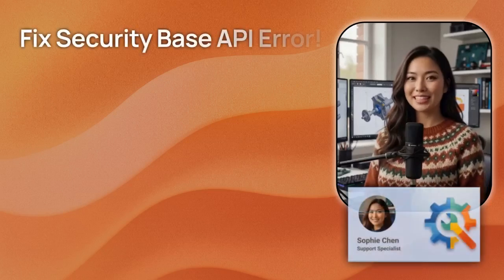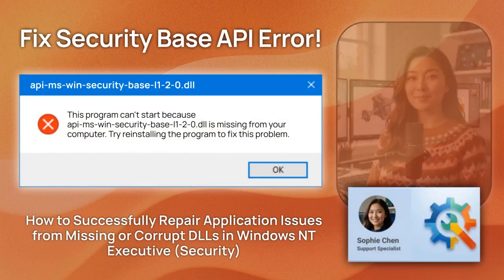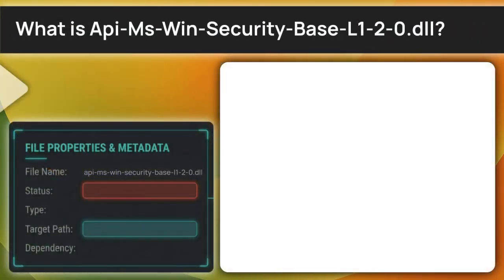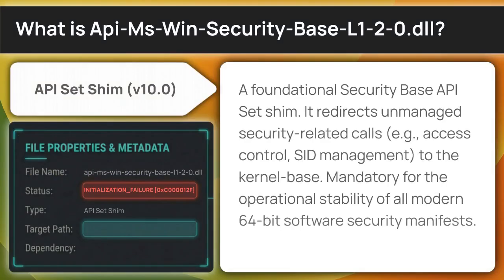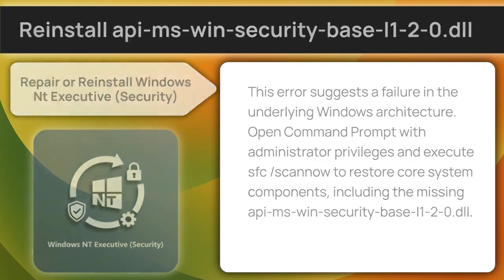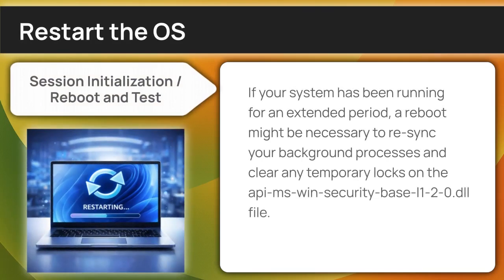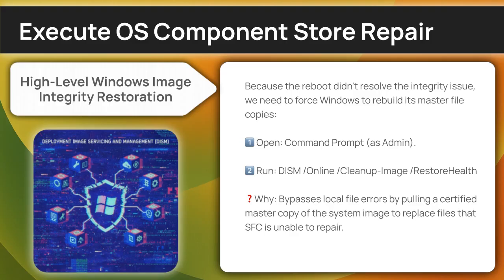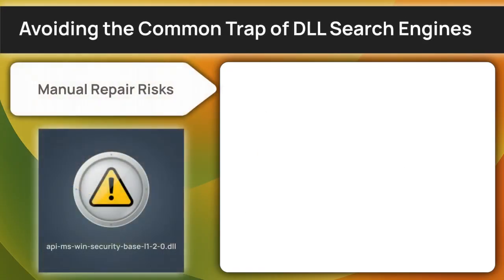Fix Security Base API Error!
Api-ms-win-security-base-l1-2-0.dll: Simple Steps to Resolve Launch Errors from Missing or Corrupt DLLs in Windows NT Executive (Security). 🛠️⚙️ Further details on an optional system maintenance option can be found

Getting a 'Api-ms-win-security-base-l1-2-0.dll not found' error in Windows? When Api-ms-win-security-base-l1-2-0.dll is reported as missing, it’s typically due to setup or dependency issues related to Windows NT Executive (Security), which are reviewed here.

What is Api-Ms-Win-Security-Base-L1-2-0.dll? A foundational Security Base API Set shim. It redirects unmanaged security-related calls (e.g., access control, SID management) to the kernel-base. Mandatory for the operational stability of all modern 64-bit software security manifests.

In the context of Windows NT Executive (Security), Api-ms-win-security-base-l1-2-0.dll is a System Interface Library DLL that employs the API Set Shim protocol. I’m going to guide you through a few simple troubleshooting steps that can help reduce or resolve this DLL-related error.

▶ Tutorial Highlights:

- Resolving missing api-ms-win-security-base-l1-2-0.dll dependency files
- Discover more about the api-ms-win-security-base-l1-2-0.dll file

Timestamps:

00:00 - How to Fix api-ms-win-security-base-l1-2-0.dll Missing Error Windows 11 Startup
00:17 - What Is api-ms-win-security-base-l1-2-0.dll and Is It Required for Windows
00:41 - Fix Missing api-ms-win-security-base-l1-2-0.dll by Reinstalling It
01:03 - Reboot Your System for Changes to Take Effect
01:22 - Fix api-ms-win-security-base-l1-2-0.dll Error Using Windows Component Store Repair
02:01 - Safe Guide to Fix api-ms-win-security-base-l1-2-0.dll Without Risks